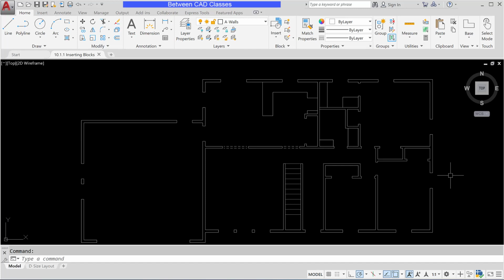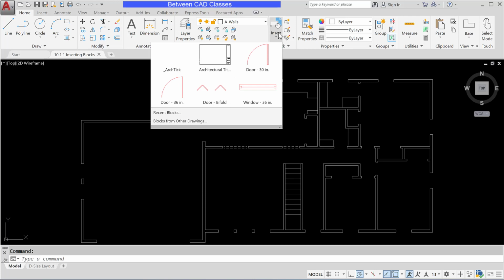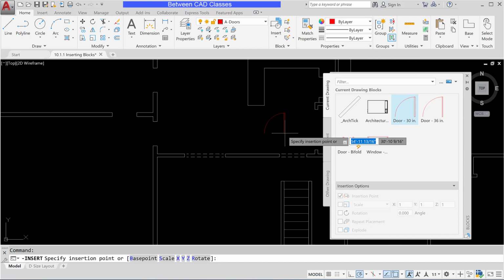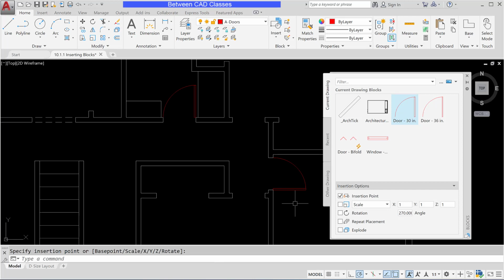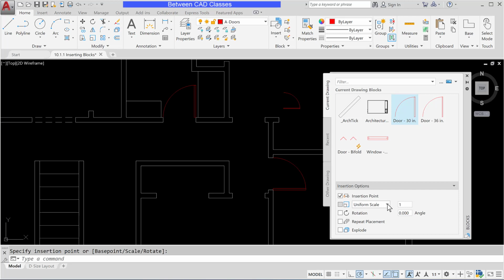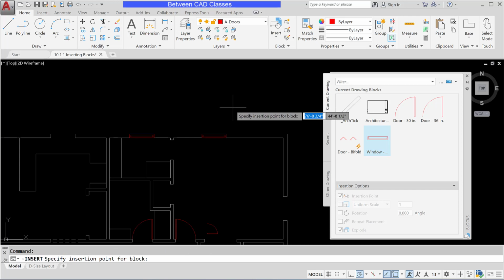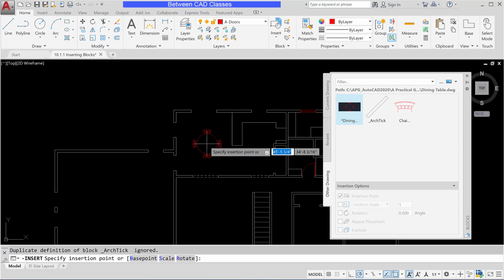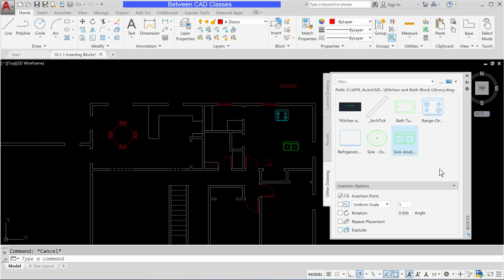Inserting Blocks with the Blocks Palette in AutoCAD